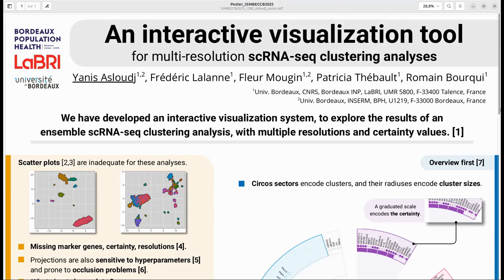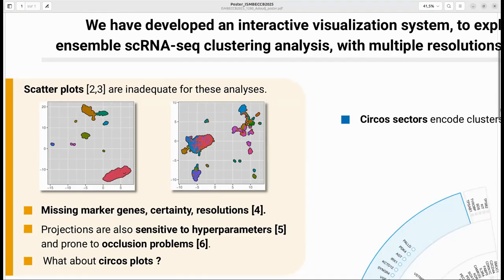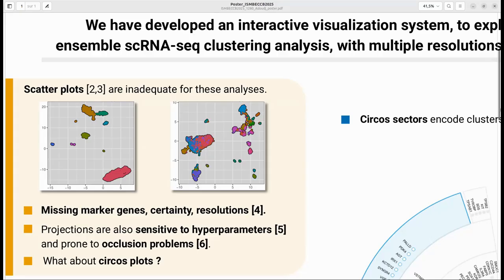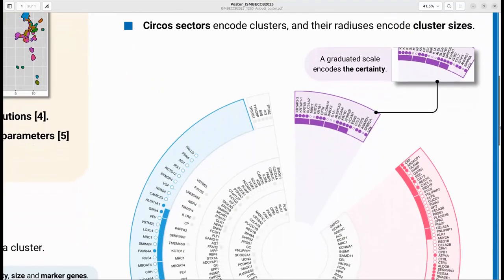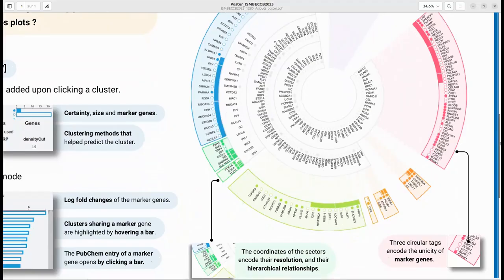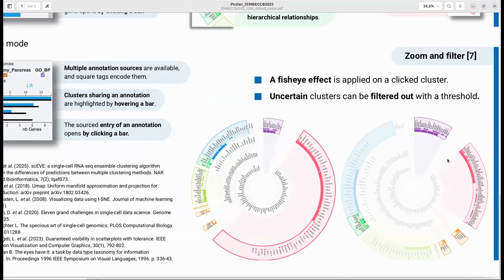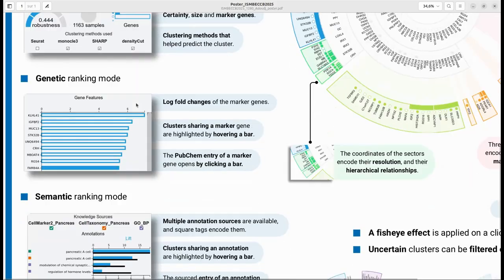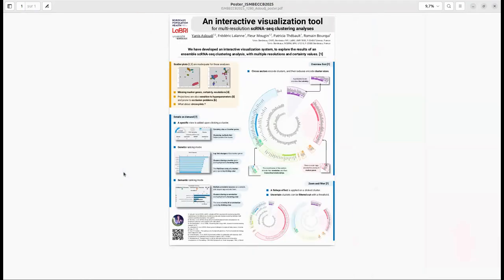An interactive visualization tool for multi-resolution... - Yanis Asloudj - Poster - ISMB/ECCB 2025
An interactive visualization tool for multi-resolution scRNA-seq clustering analyses. - Yanis Asloudj - Poster - ISMB/ECCB 2025